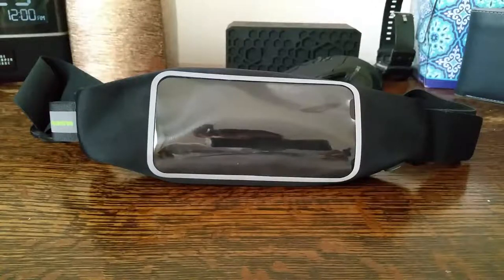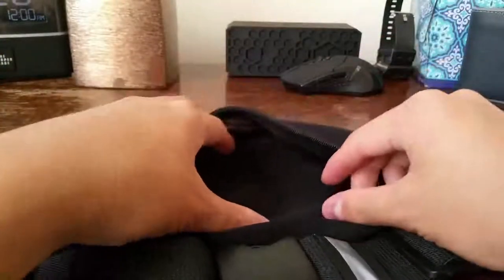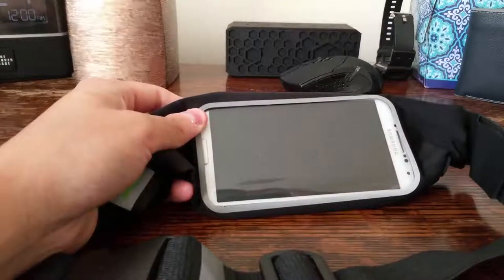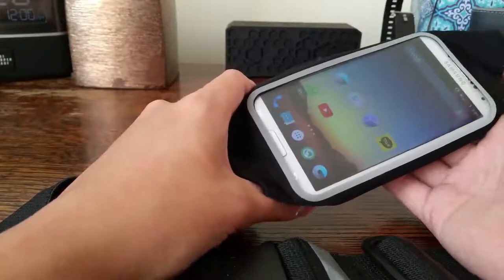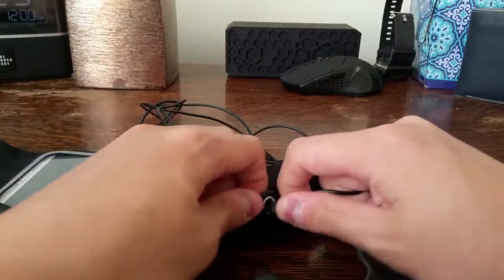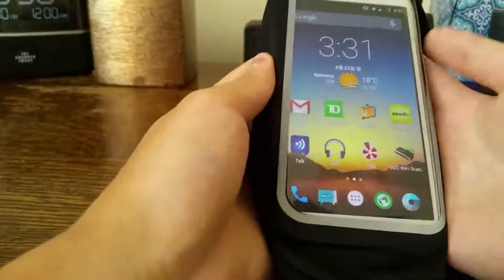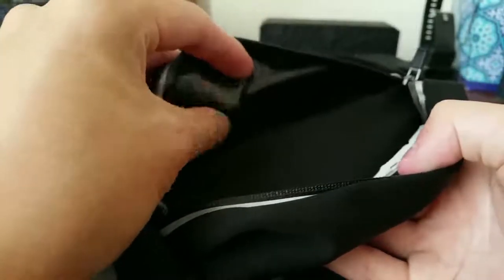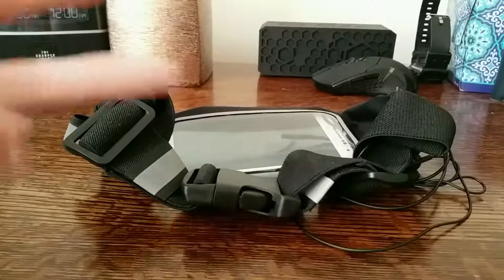Avantree Wallaroo Splash-Proof Sports Waist Bag for iPhone 6 and More!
This is my review of the Avantree Exercise Belt for small smartphones, like the iPhone 6, Galaxy S4, Galaxy S5, and more.

The belt, physically, features a nice smooth-feeling silk-like material all around, with an adjustable belt clip. Overall, the silk-like material does seem to be sturdy and stretchy, so I don’t expect it to rip on its own unless get the belt stuck on something sharp.

The belt features a zipper, which allows access to the phone compartment of the belt, where you find a long flap. The flap is glued on one side, and the other side is open (for your phone to be secured under the flap). One concern I have here is that the flap might come off, since it is glued instead of stitched – the glue might weaken over use, faster than stitches. On the upside, the flap snugly secures my Galaxy S4, causing it to not move around too much.

The belt features a clear see-through plastic covering for your phone. The phone’s screen is still quite responsive through the plastic covering, and I had no problems using the phone’s functions fully through the plastic covering. However, I do have to say that the plastic covering did increase the friction, making it harder for me to glide my finger across the screen – but do take into consideration that there is no product out there similar to this with a smoother plastic covering. Besides, the plastic covering on this product seems sturdy and I don’t see it ripping anytime soon.

The headphones port that lives beside the plastic covering on the product is quite nice. The hole features 4 small flaps, that allow most headphones jacks to fit into the hole (unless you have a monstrously thick headphone jack). The 4 flaps really do well in terms of keeping the headphone jack in place, and not move around too much.

Also, the belt comes with a loop beside the belt, in case you want to attach your keys to the belt as well – though I wouldn’t recommend it, because the keys will be jiggling around when you’re running with the belt on. But if you do want that option, it’s there.

Overall, the belt’s build quality does seem to be quite good, maybe except for the glue used on the flap inside the belt. Although the extra room behind the flap (inside the compartment) does mean that you can fit other things into it as well, I find the whole idea of a smartphone “belt” to be quite awkward, more so than a smartphone armband. If you’re desperately in need of something to hold your smartphone and some other stuff, I would recommend this product.